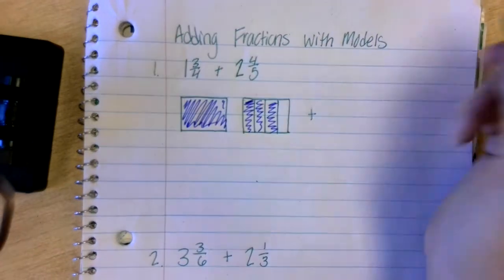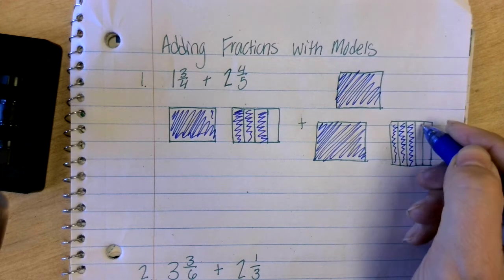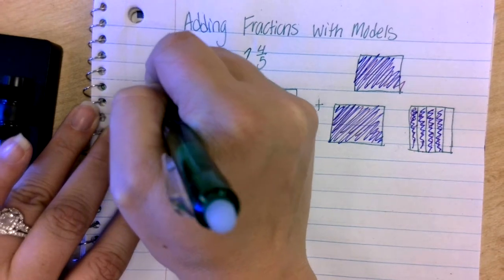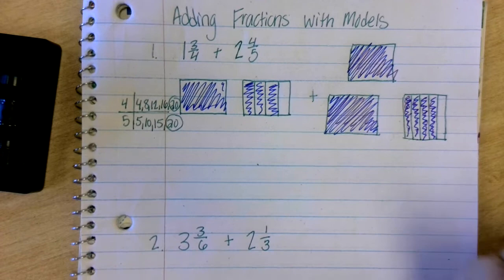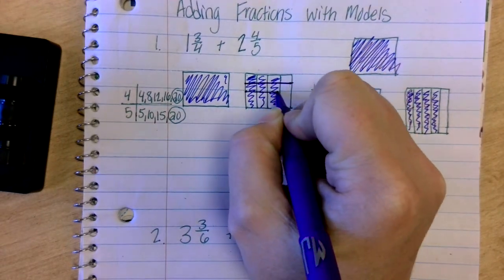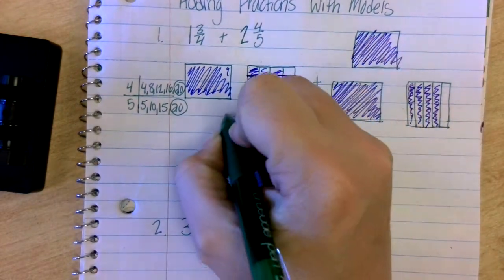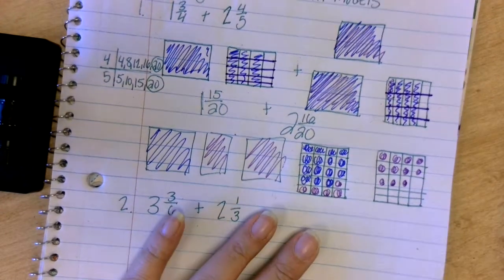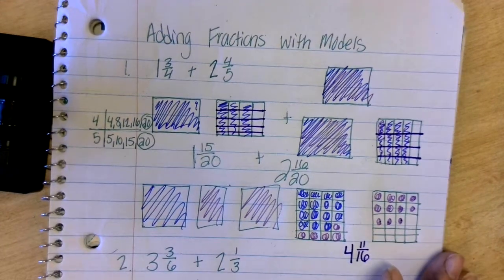Adding Fractions with Models